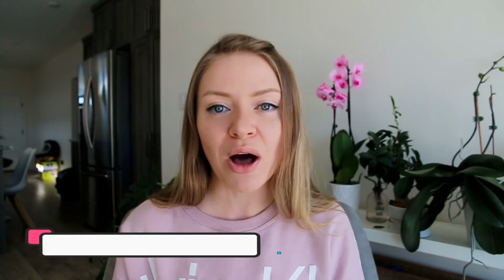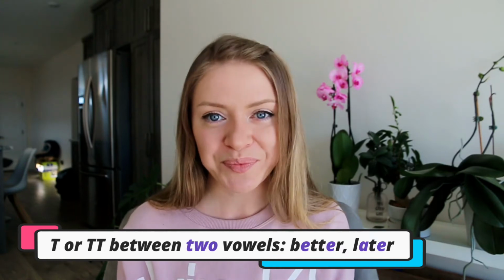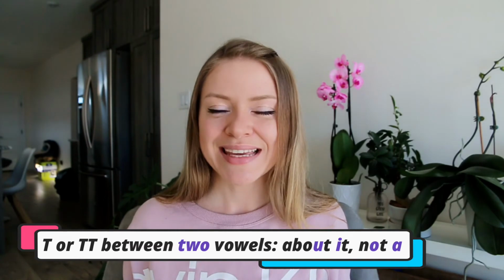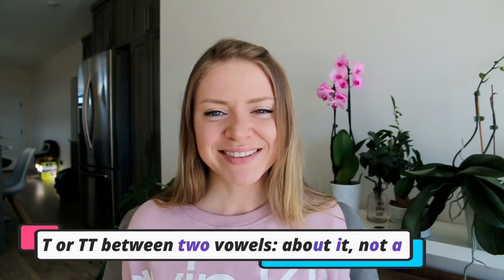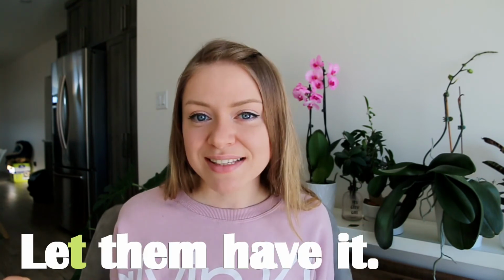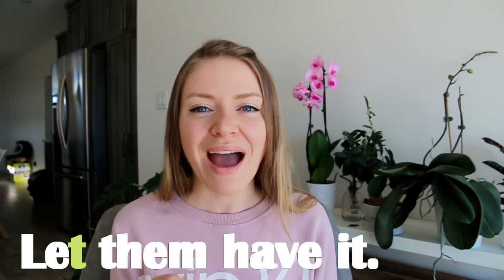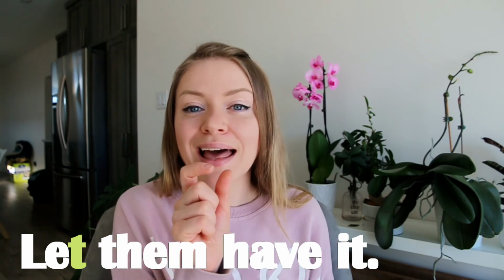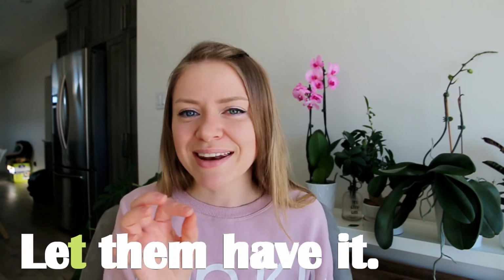All you need to know about FLAP T/American Accent & Pronunciation Practice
Another daily cup of English has been delivered to your virtual doorstep!

In today's video we are going over Flap T sound. While it is a challenging sound, there is no doubt that with systematic practice you can master the sound like any other.

Sign up for your FREE English Lesson today!